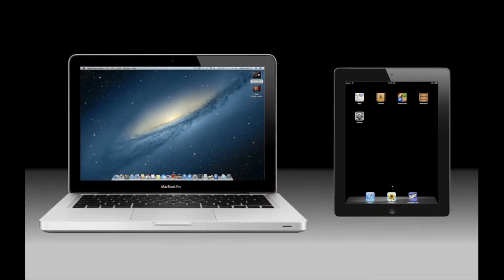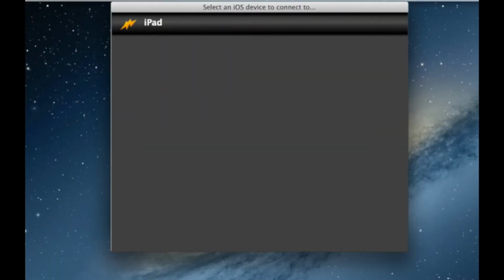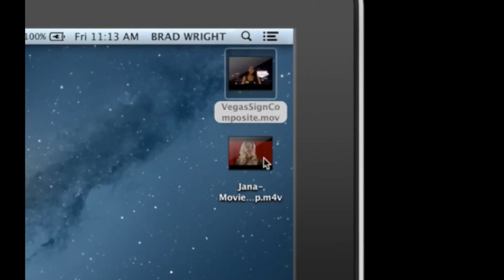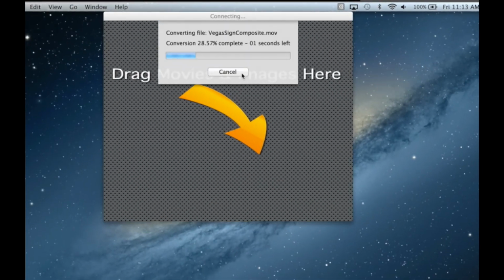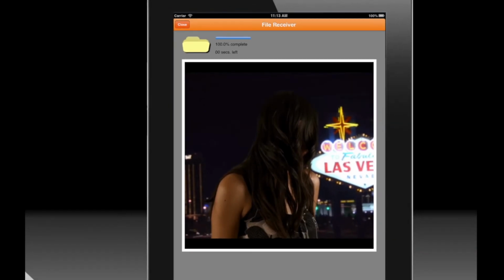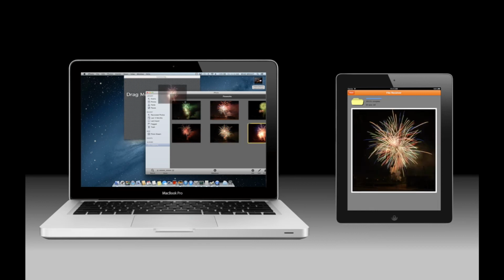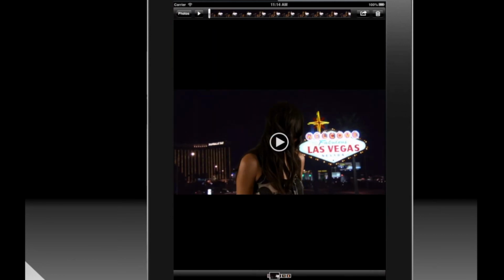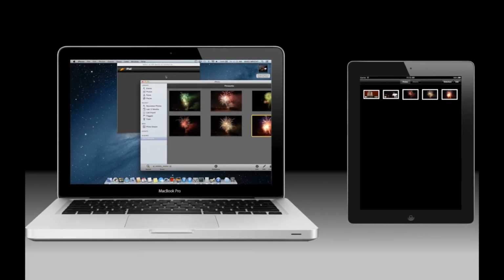Get movies on to your iPad, iPhone, iPod Touch with Pic Share It.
Pic Share It transfers movies and photos from your Mac to your iOS device (iPhone,iPad,iPod Touch) wirelessly.